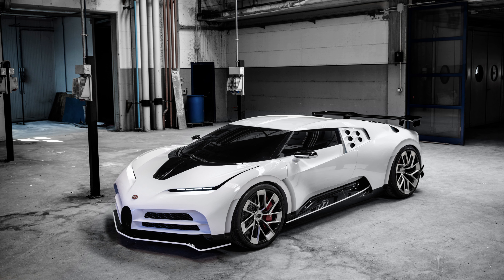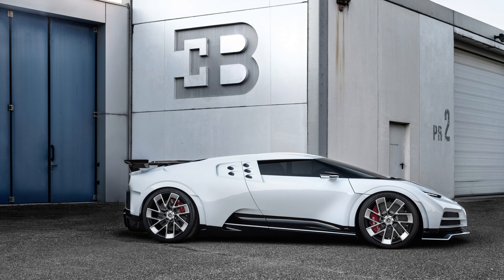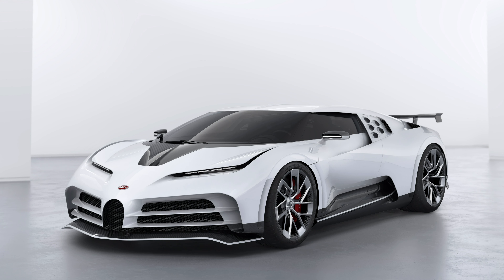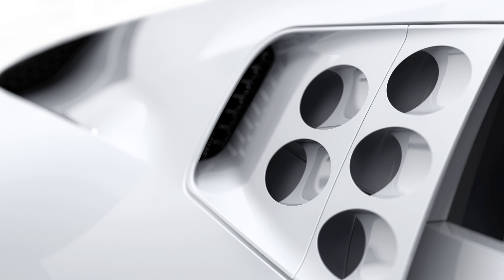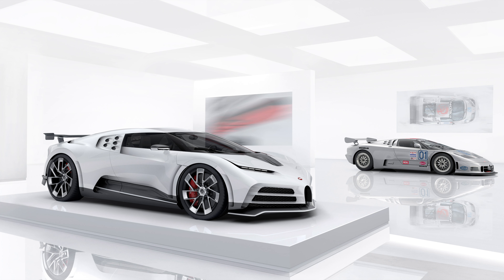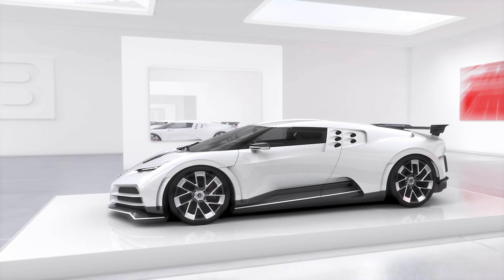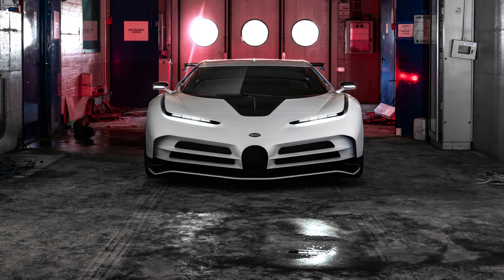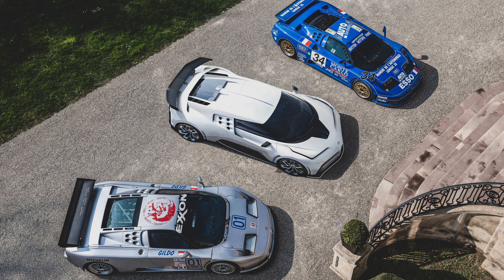Bugatti Centodieci Revealed at Monterey Car Week (4K)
Today Bugatti launched the sold-out hypercar named Centodieci at the Monterey Car Week in Pebble Beach, California. The limited-edition model celebrates the company's 110th birthday (centodieci means one hundred and ten in Italian).

MY GEAR: